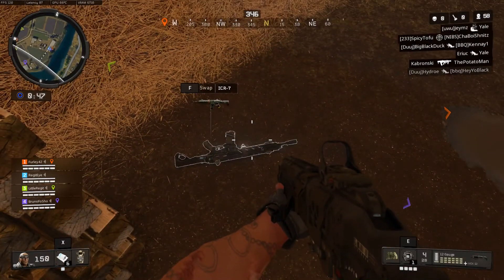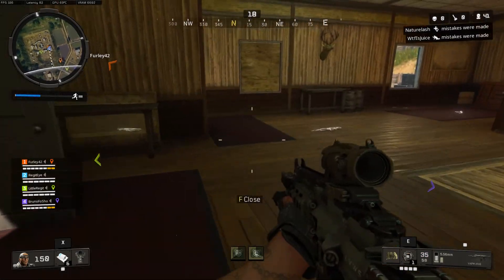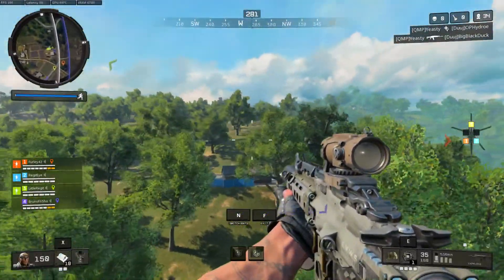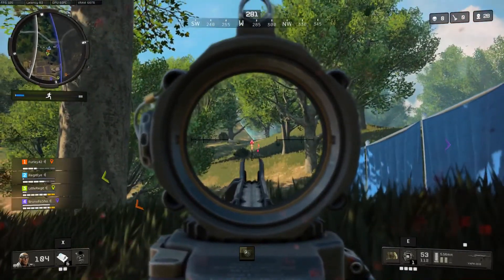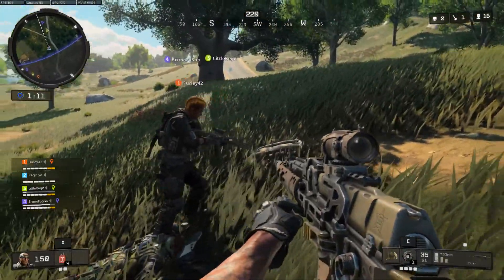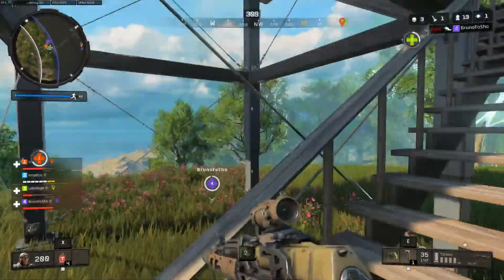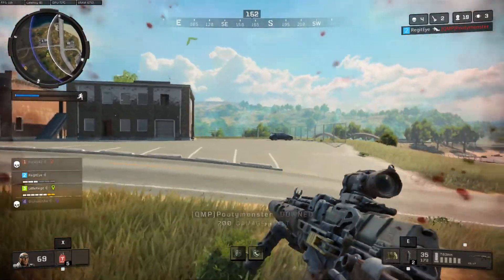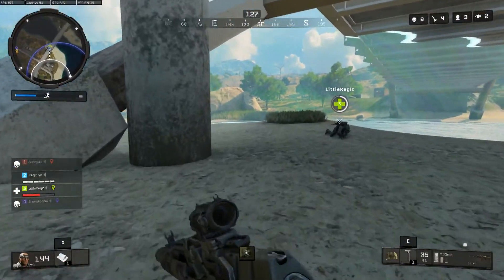Heart Breaking 2nd Place -Squads 8 Kills Call of Duty Black Ops 4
Call of Duty  BlackOps 4 BlackOut  -Heart Breaking 2nd Place -Squads 8 Kills w/ BrunoFoSho, Furley, and LittleRegit